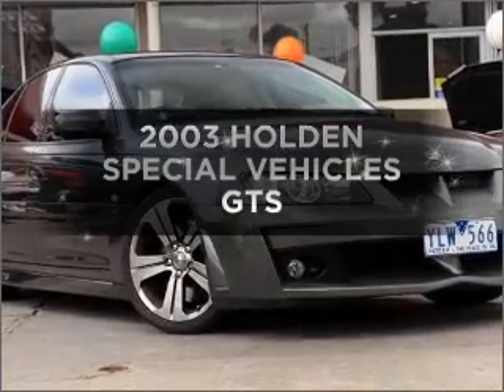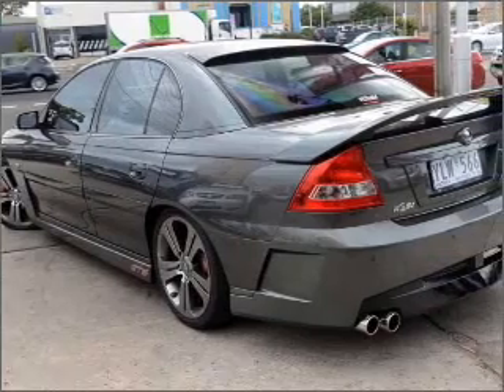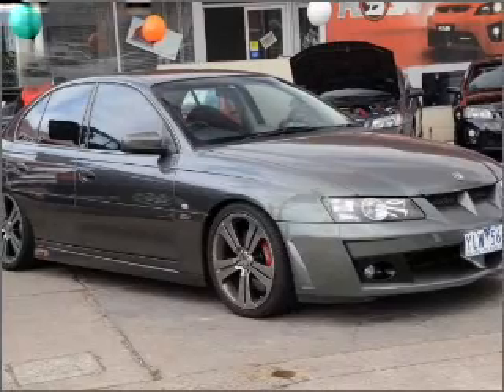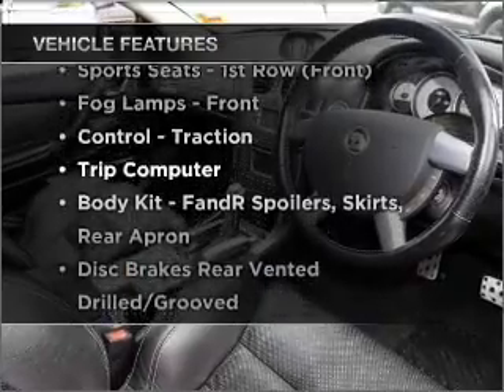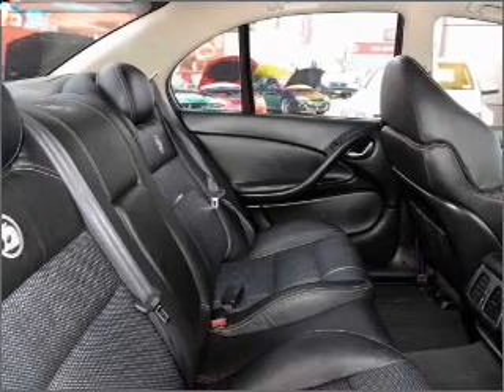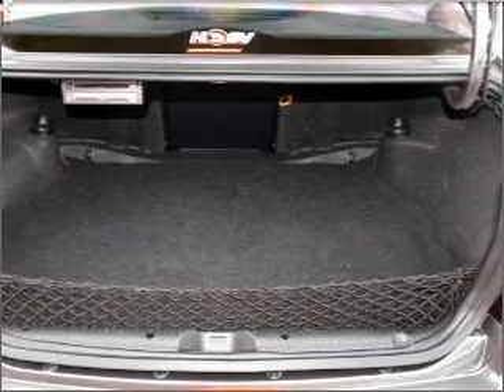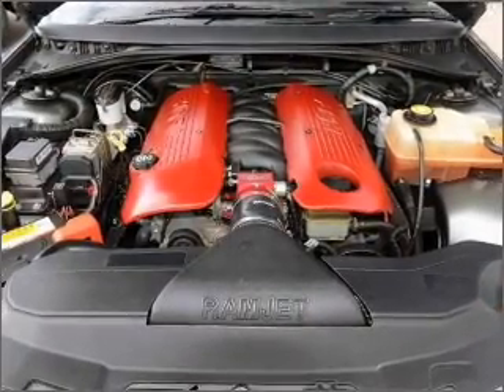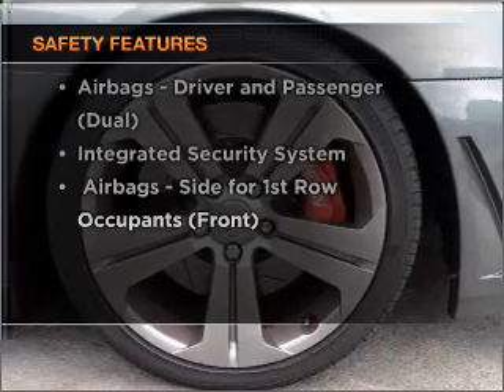2003 HOLDEN SPECIAL VEHICLES GTS - Cheltenham VIC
2003 HOLDEN SPECIAL VEHICLES GTS 5.7 litre Automatic Sedan TURBINE Exterior.